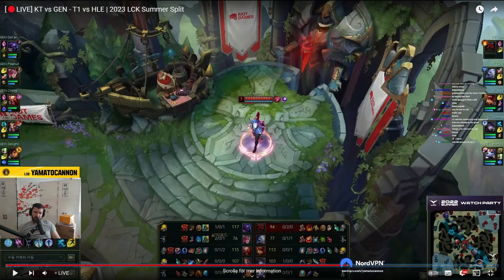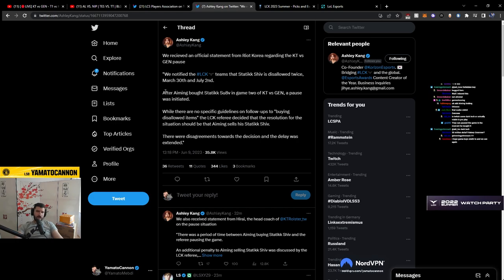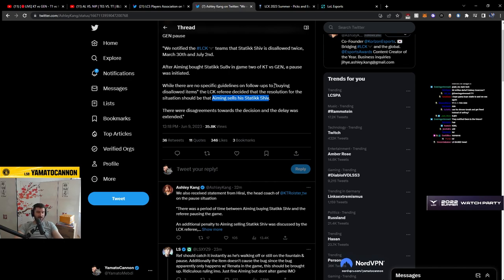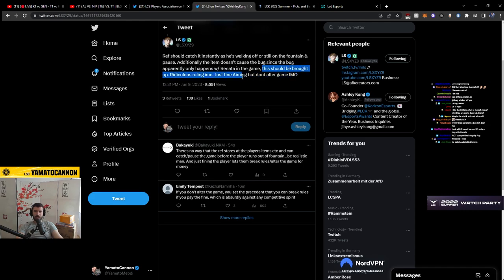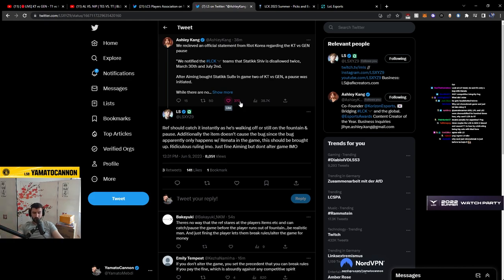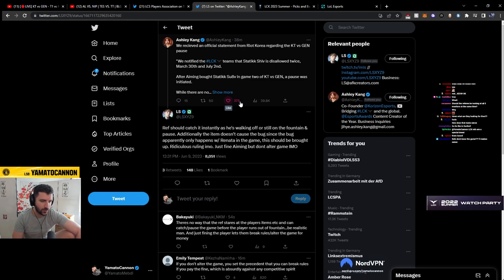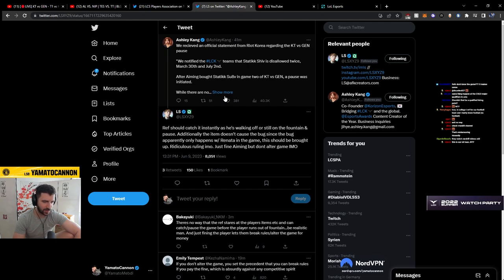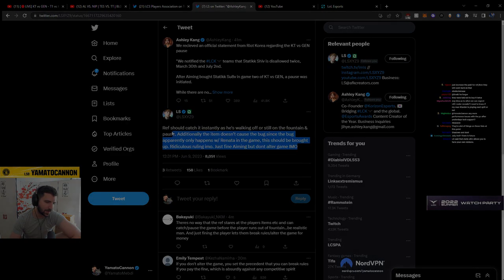Weird Ruling For a Bugged Item by Riot Games | KT vs GEN